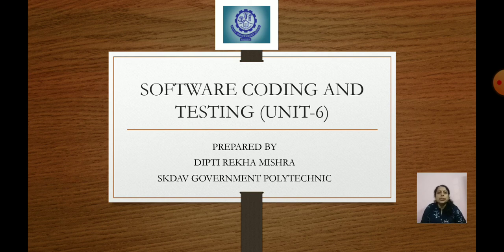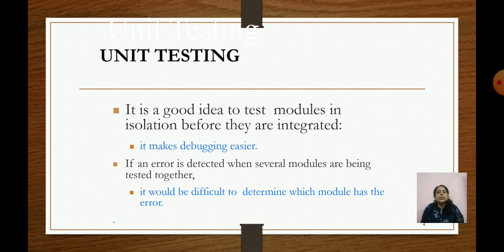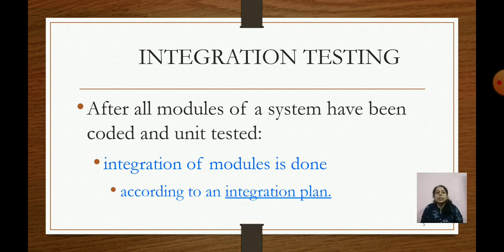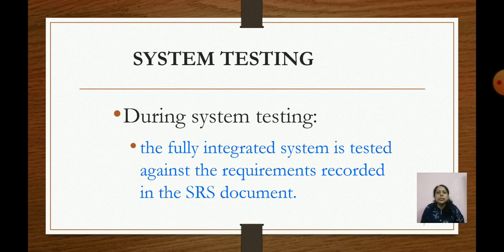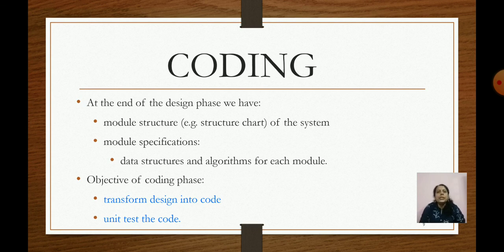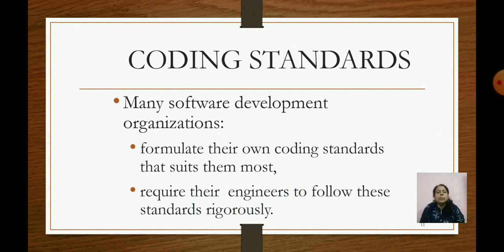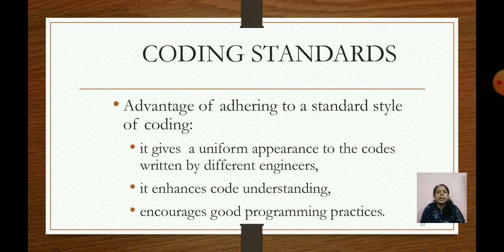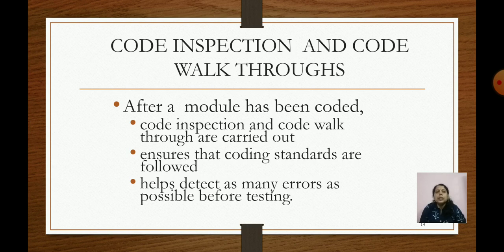SOFTWARE CODING AND TESTING(UNIT-6)